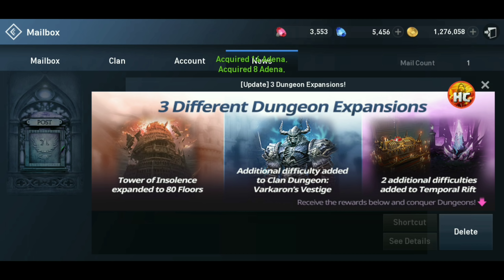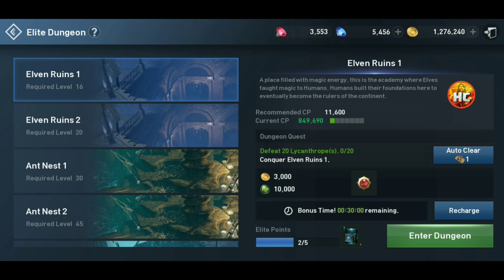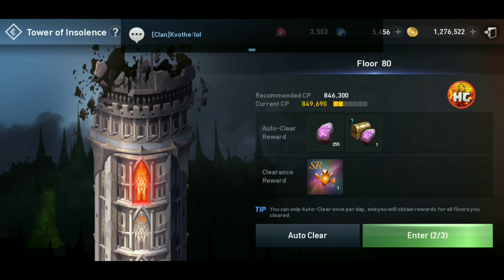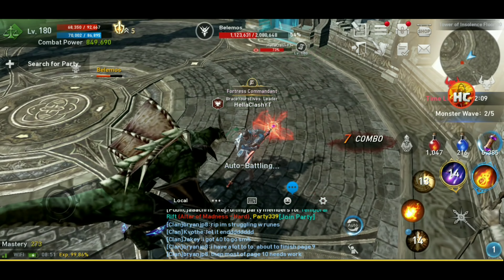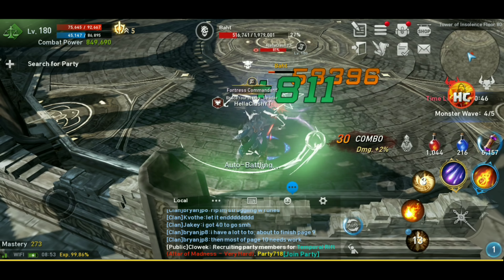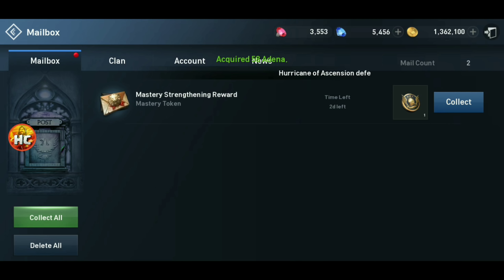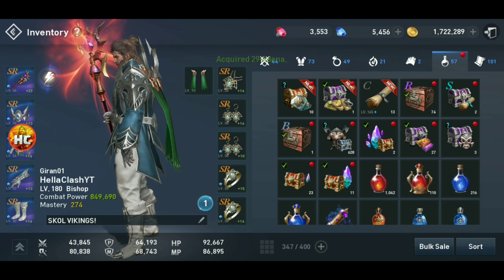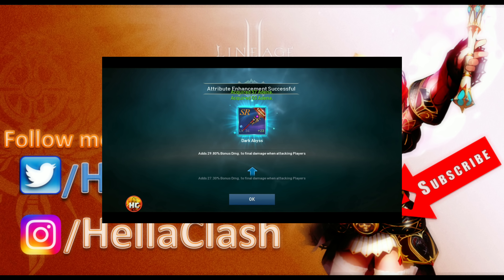New April Patch Update - New Levels Tower of Insolence & Dungeons - What to use SR Stone on?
Nice new update patch & content April 2018 from Lineage 2: Revolution.  Review new levels of Tower of Insolence, Elite Dungeons & Varkaron Clan Dungeon, plus new Rift Levels.  Also show how to beat Level 80 of Tower of Insolence  & how to use SR Attribute Stone

More content on New Elite Dungeons tomorrow, as well as Rifts

Sub & Click Notifications for all things HellaClash!

lineage 2 revolution  Tower of Insolence Guide
Essential Guide : Tower of Insolene
L2R: SR Attribute Stones
GIRAN 01